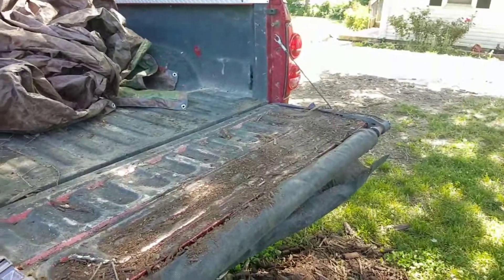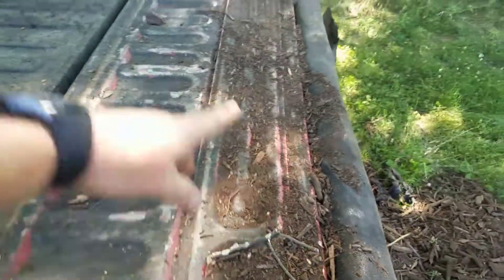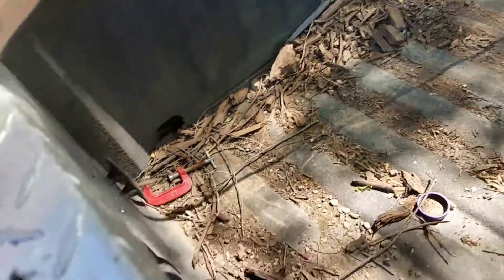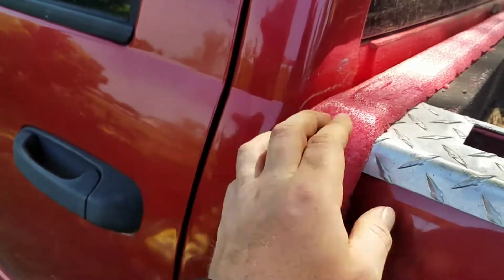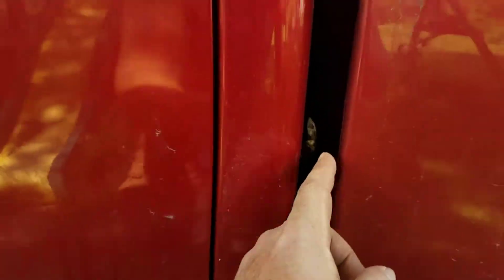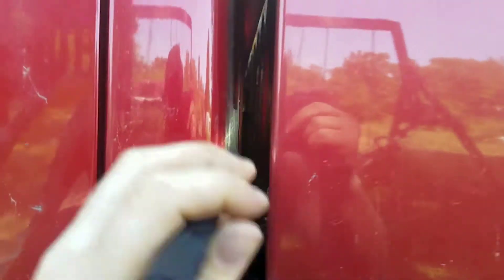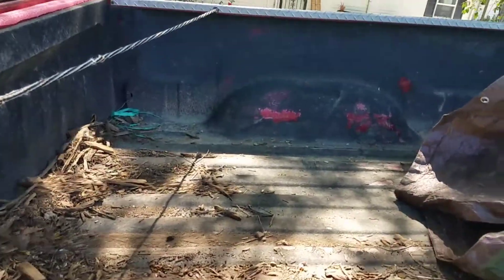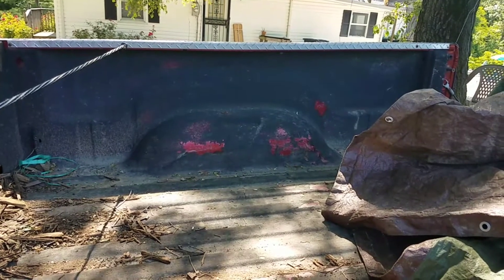Another great thing about the harbor freight truck bed unloader and a tip about hauling mulch.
Shop Amazon

My edc flashlight

Truck bed unloader on Amazon take a look but I recommend buying it at Harbor Freight.

19rhSNKNpUkfvvrmLoK19oX4PRtPyi3mB9

0x6c867c147679c7223a7a28a8dda65338a52e8289

LXLiVpEbhB4WMdMx8u5hMstvdyL78PCdfH

Bitcoin cash
qrhq32uurzugpw9ffugwlu7h5xfdwgvn9ccjds9hqf